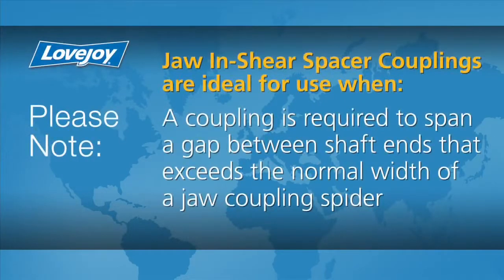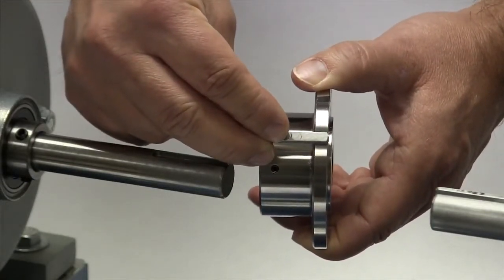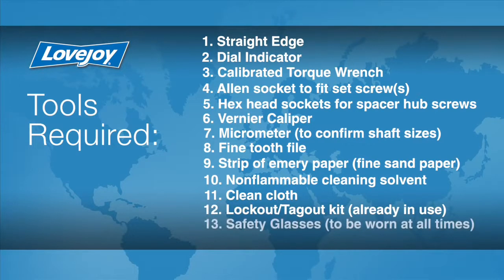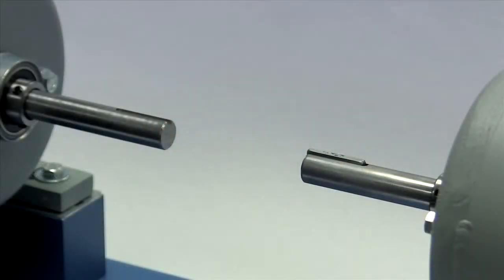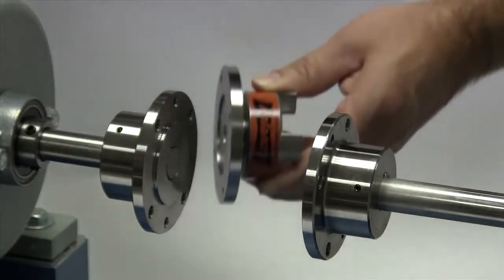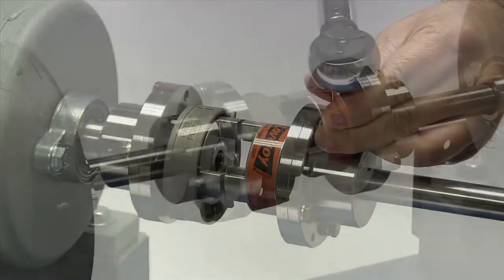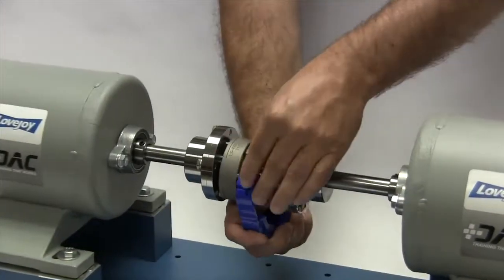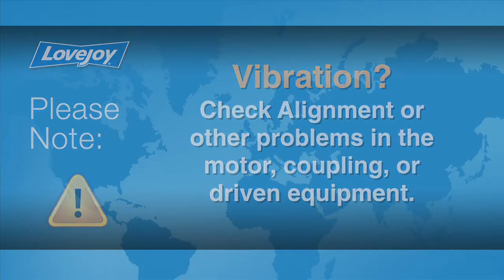Jaw In Shear Spacer Style Elastomeric Couplings